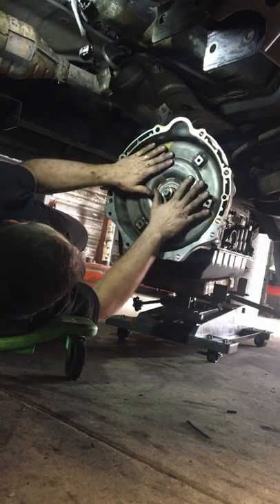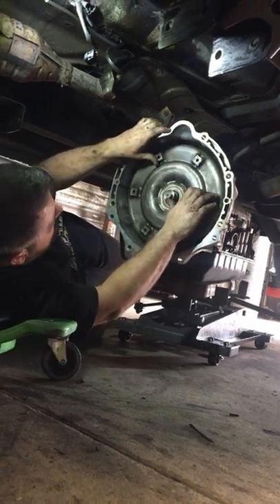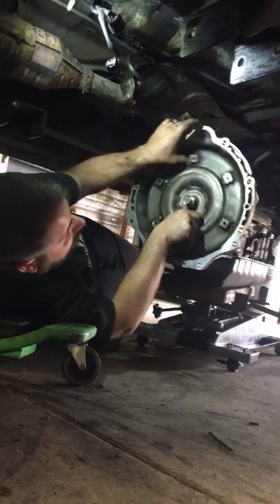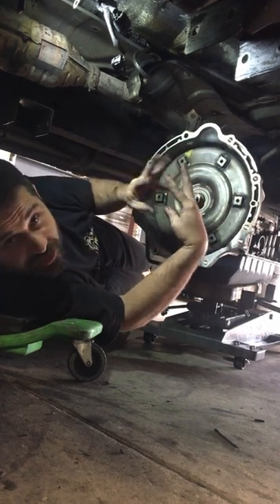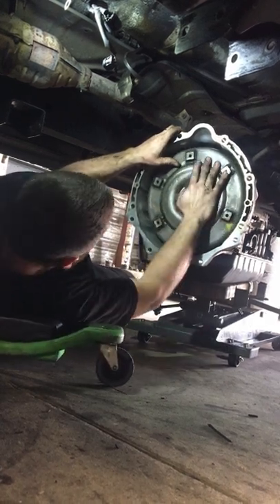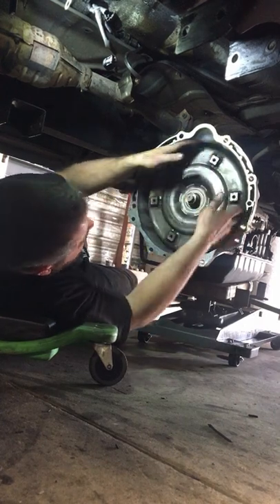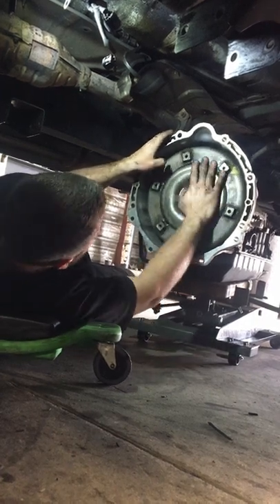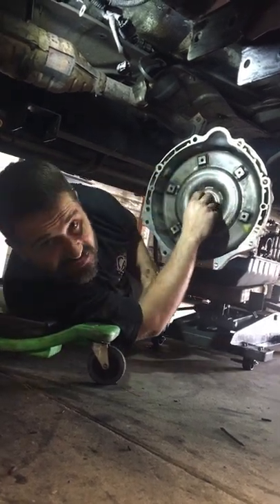Torque Converter Install Automatic Transmission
Just a snipit of the big job on an ole Toyota Sequoia